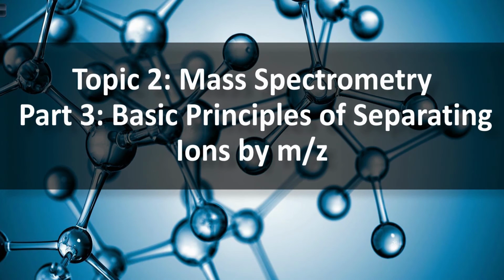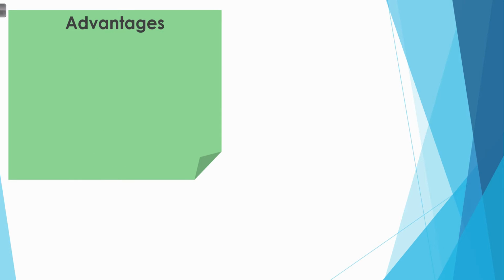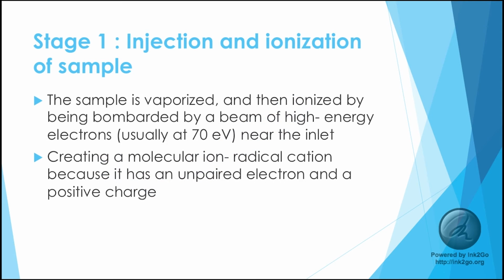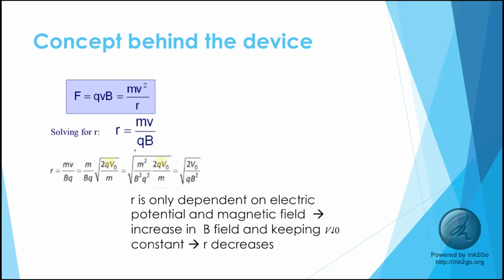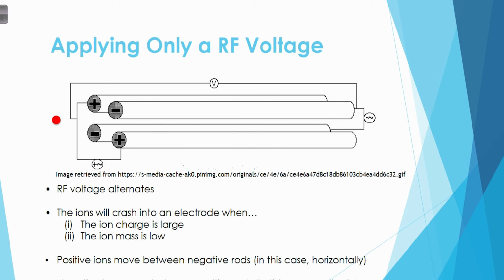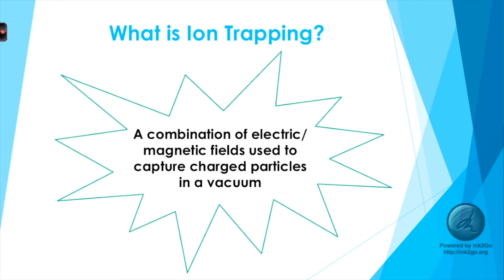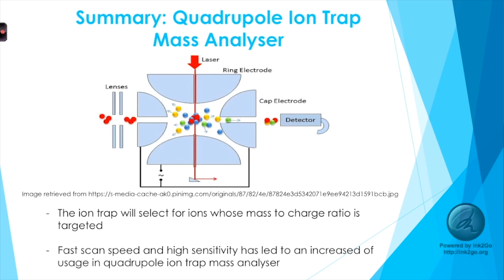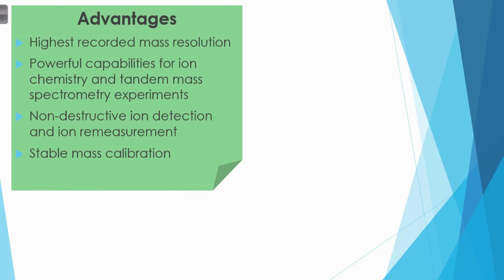Topic 2: Mass Spectrometry_Part 3: Basic Principles of Separating Ions by m/z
GROUP MEMBERS:
1. DAI YICHEN
2. JANANI VENKATESAN
3. MAGESHKUMAR BHARATHI PRIYA
4. MELLODY NG YUN LI
5. ZHANG BOQIAN